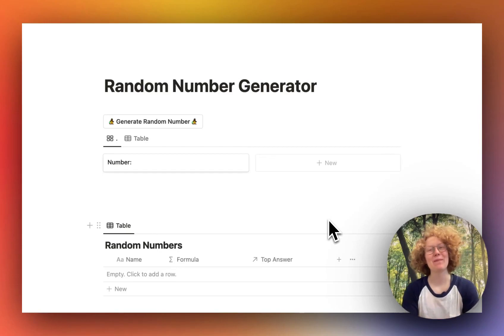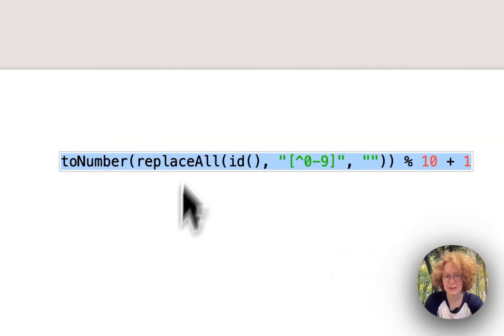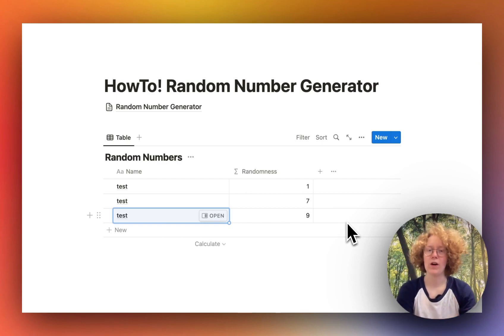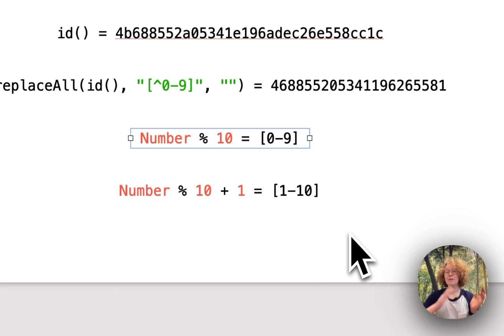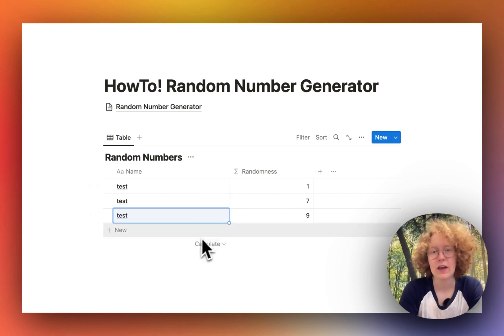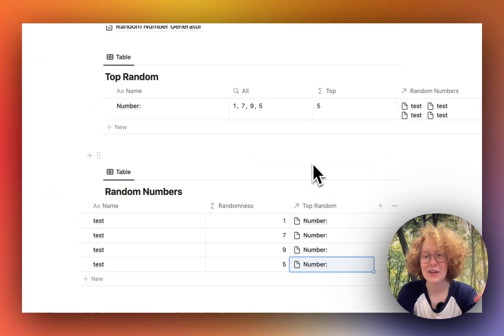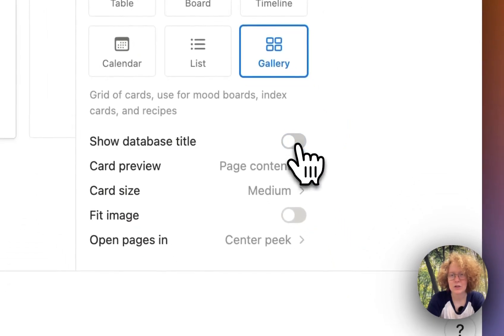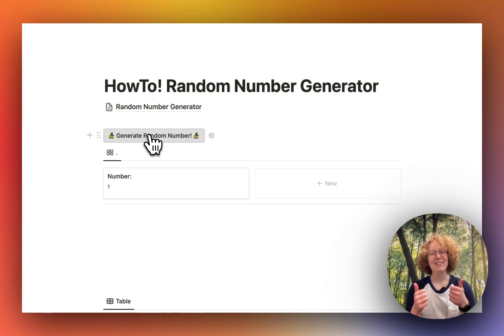How to Generate Random Numbers in Notion!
In this video I explain how to generate random numbers in Notion!

RANDOM NUMBER FORMULA:
toNumber(replaceAll(id(), "[^0-9]", "")) % 10 + 1

*replace 10 the interval you want*

TOP NUMBER FORMULA:
replaceAll(prop("Top"), ".*,", "")

*replace Top to Rollup property name*